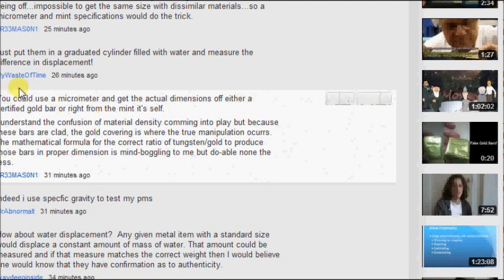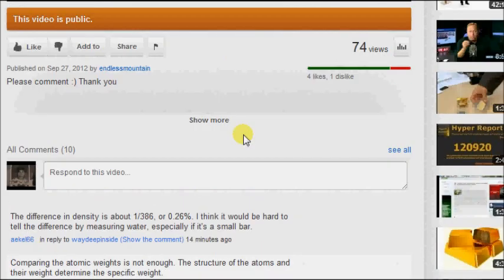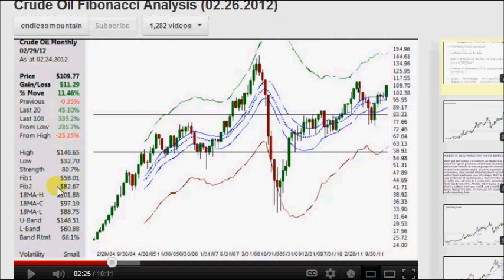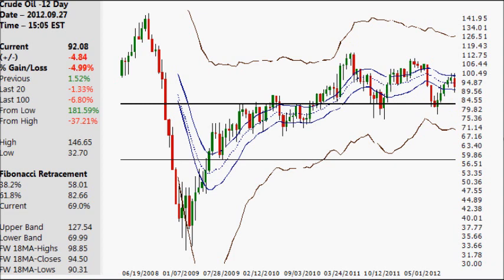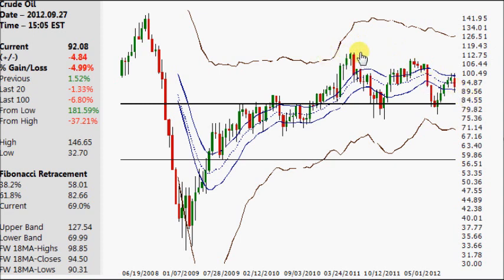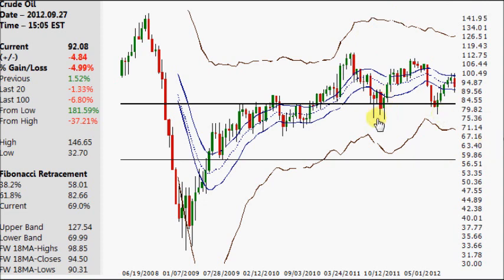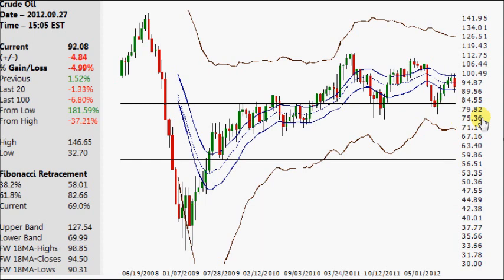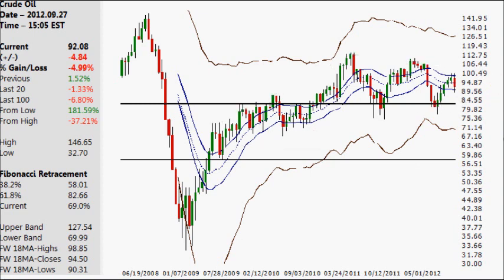Crude Oil Update 2012.09.27